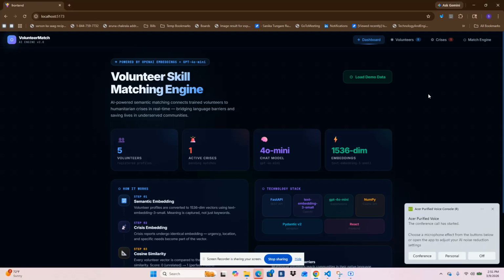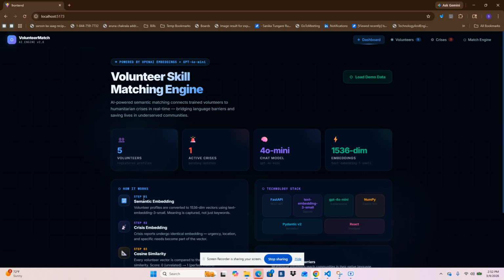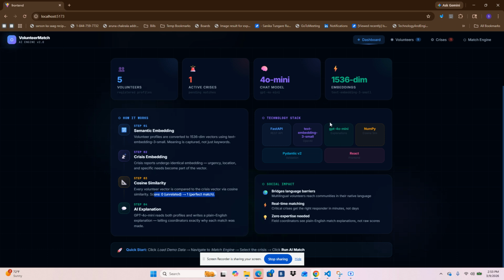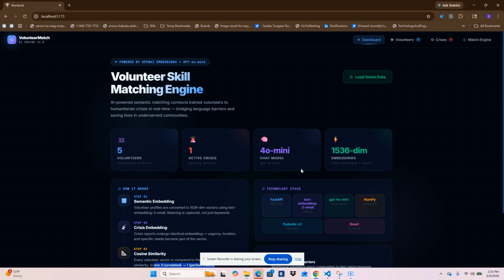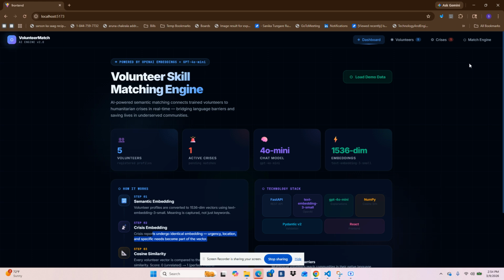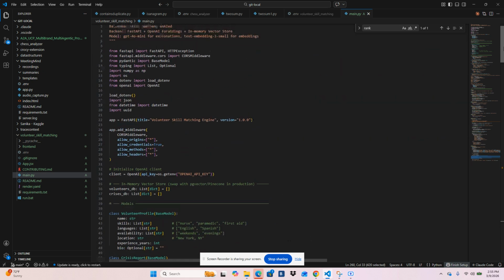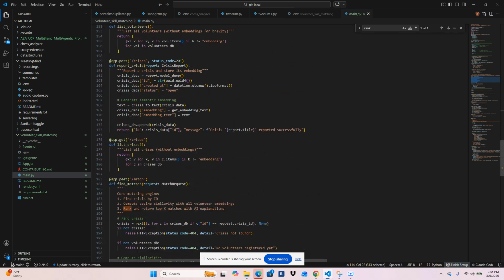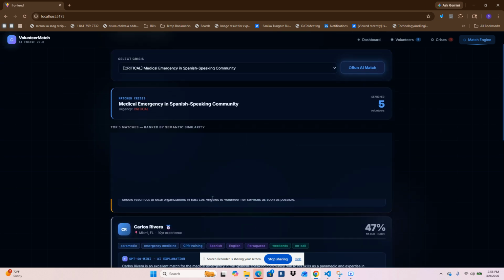AI Volunteer Matching Architecture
Design a decision-support system that identifies the most qualified and available volunteers for a crisis in seconds, based on:

• skills
• languages
• experience
• availability
• location
• crisis needs

The goal is to move from manual coordination workflows → AI-assisted responder discovery.

🏗 System Architecture

The system follows a simple but scalable architecture.

Frontend

React
Dynamic dashboard for crisis and volunteer management

Backend

FastAPI
REST API service
Pydantic request validation

AI Layer

OpenAI text-embedding-3-small → semantic vector representation
OpenAI gpt-4o-mini → human-readable match explanations

Vector Similarity

Cosine similarity using NumPy

Data Layer

In-memory vector store (MVP)
Designed to scale to:

• PostgreSQL + pgvector
• Pinecone
• Weaviate

⚙️ Architecture Flow

1️⃣ Volunteer Registration

Volunteer profile includes:

skills
languages
availability
location
experience
bio

The backend converts the structured profile into rich natural-language text, then generates a 1536-dimensional embedding vector.

volunteer_text → embedding(vector)

The embedding captures the semantic meaning of the volunteer’s capabilities.

2️⃣ Crisis Reporting

Crisis reports include:

title
description
urgency
location
needs

This information is also converted into a semantic embedding.

crisis_text → embedding(vector)

Now both volunteers and crises exist in the same vector space.

3️⃣ Semantic Matching

When a crisis needs responders:

similarity = cosine_similarity(crisis_embedding, volunteer_embedding)

The backend computes similarity scores against all volunteer embeddings and ranks them.

This produces a top-K list of the most semantically relevant responders.

4️⃣ LLM Explanation Layer

After ranking, the system calls gpt-4o-mini to generate short explanations describing why the volunteer is a strong match.

Example output:

“Maria Santos is a strong match because she has nursing and triage experience and speaks Spanish, aligning with the needs of the affected community in East Los Angeles.”

This step makes the system interpretable and actionable for non-technical coordinators.

📊 Example Ranking

Crisis:

“Medical emergency in Spanish-speaking community after flooding.”

Top results:

1️⃣ Nurse (Spanish speaker) in Los Angeles
2️⃣ Paramedic (Spanish + Portuguese)
3️⃣ Trauma counselor (Arabic + English)
4️⃣ Logistics coordinator
5️⃣ Software engineer volunteer

This demonstrates graded semantic relevance, not just binary keyword matches.

Why This Pattern Is Powerful

This architecture combines three important AI patterns:

Semantic Retrieval

Embeddings enable matching based on meaning rather than exact wording.

Vector Similarity Ranking

Efficient ranking of candidates based on relevance.

LLM Explainability

LLMs translate system output into human-understandable reasoning.

Together, they form a complete AI decision-support pipeline.

🌍 Potential Applications

While this project focuses on volunteer coordination, the same architecture applies to many domains:

• disaster response coordination
• healthcare staffing
• expert discovery in enterprises
• skills-to-job matching
• emergency operations centers
• knowledge retrieval systems

Anywhere that requires matching expertise to a real-world problem.

 Engineering Perspective

What I enjoy about systems like this is that they combine:

• embeddings
• vector search
• ranking algorithms
• LLM explainability
• API architecture
• product thinking

GenAI becomes most powerful when it is integrated into end-to-end systems, not just standalone model calls.